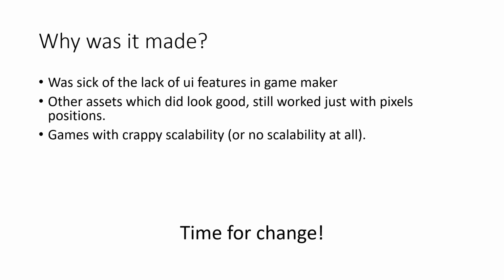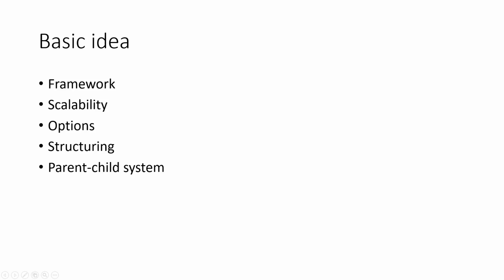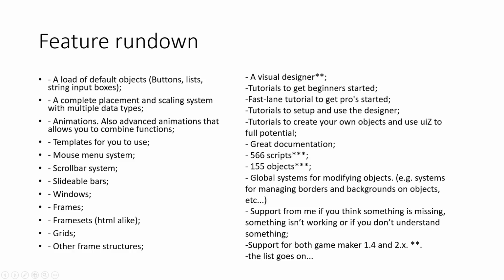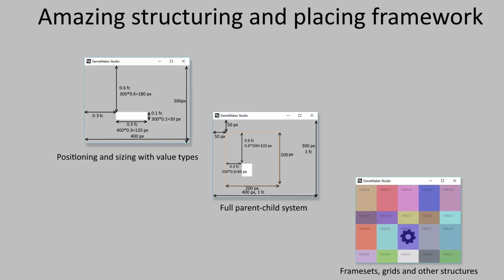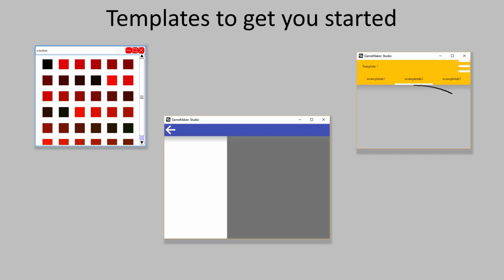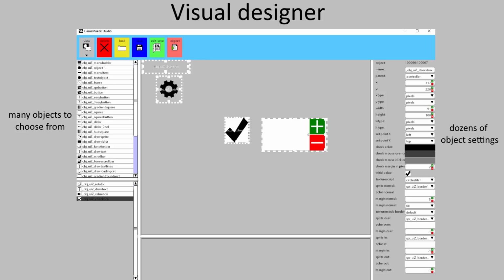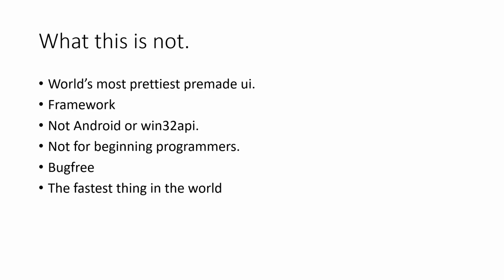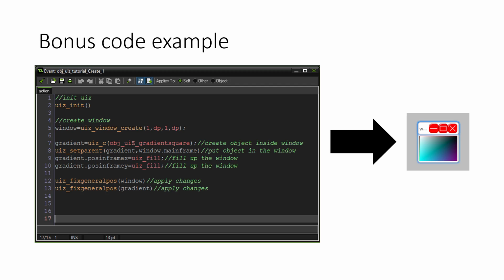what is uiZ? - game maker's ultimate user interface asset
I will give you an information presentation on uiZ.